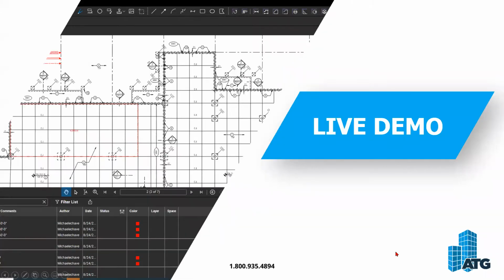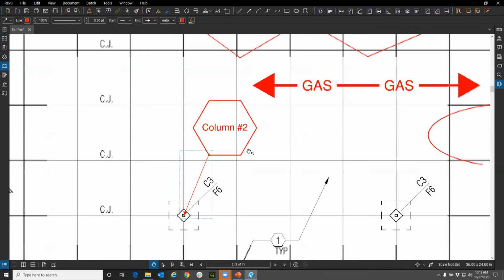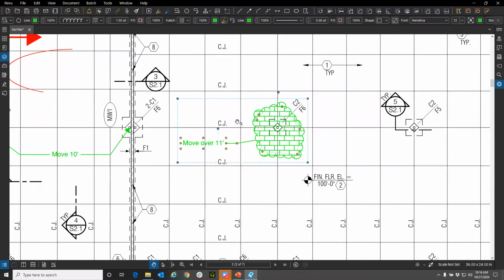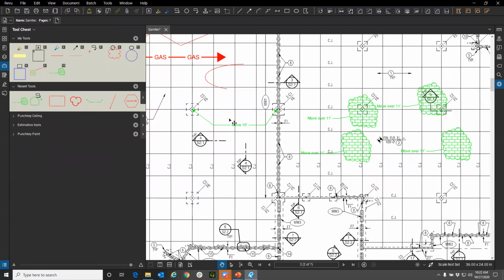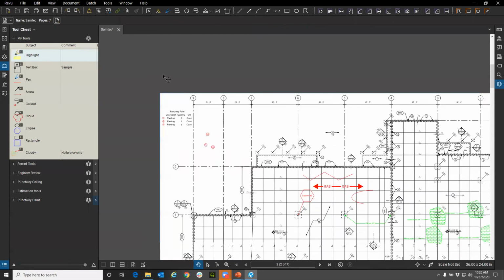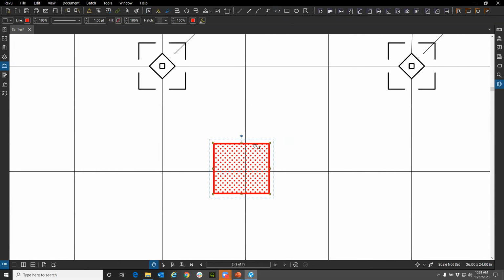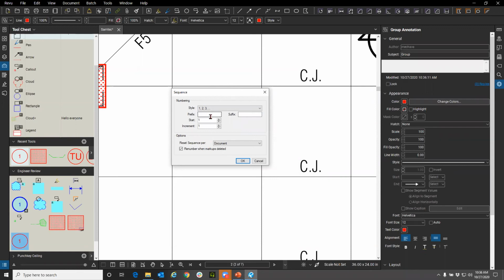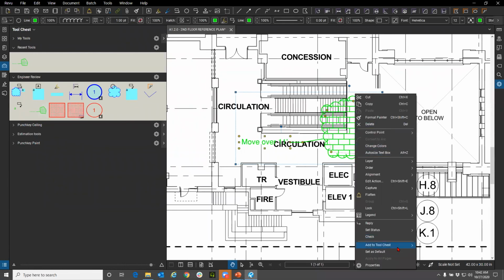Spice Up Your Markups!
Take a deep dive into customizing the visual properties of your markup and the information associated with it. Learn about the Subject and how this useful property allows you to associate information with your markup. This can be a powerful feature when filtering or sorting your markups in the markups list. Streamline your markups for future workflows by saving them in the Tool Chest.

• Demonstrate three ways to access markup tools and how to place images on drawings
• Customize visual properties
• Change the subject line for single or multiple markups in the properties panel
• Save a custom markup to the My Tools tool set

Webinar from Oct. 27, 2020, hosted by Michael Echave, BCI, ACI, AEC Technical Specialist.